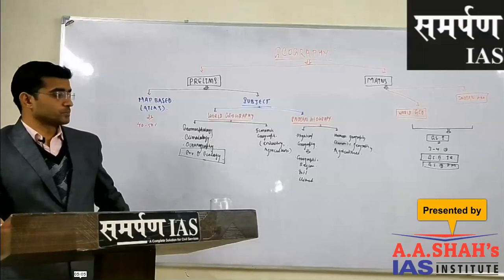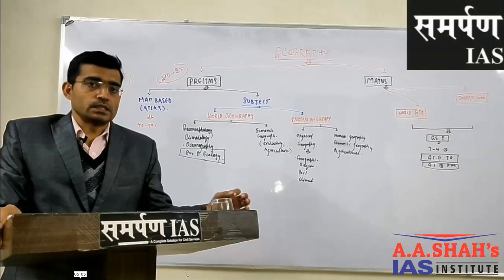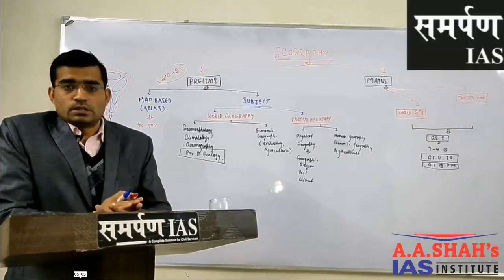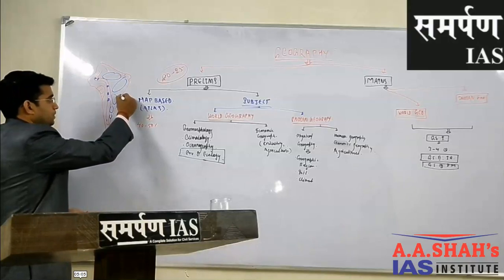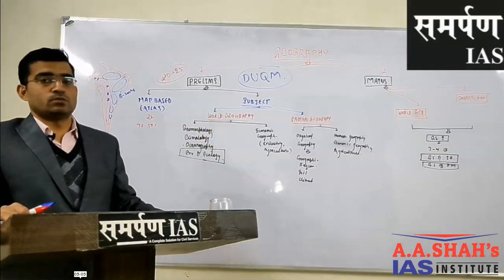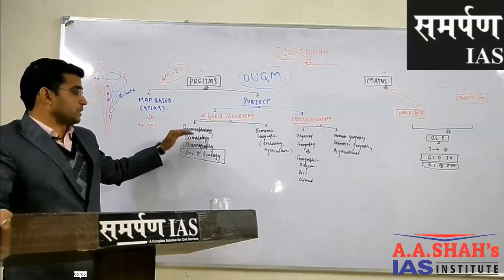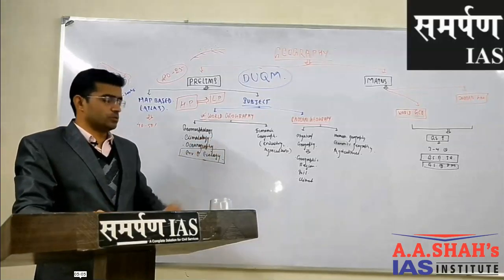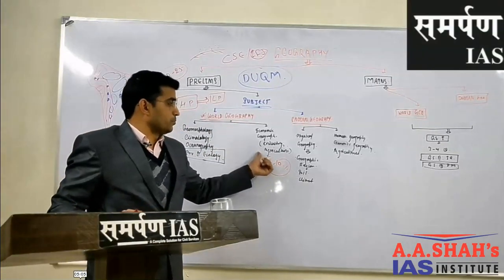भूगोल में क्या पढ़ना है? हिंदी में UPSC । घर पर क्लासरूम कोचिंग | UPPSC, MPPSC, RPSC, BPSC, JPSC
संघ लोक सेवा आयोग। - सिविल सेवा परीक्षा हिंदी भाषा में। घर पर पूरा कोर्स। जैसे कि आप कोचिंग क्लासेस अटेंड कर रहे हैं। यह आसान और सुविधाजनक है। आप मोबाइल से लॉगिन कर सकते हैं। आप सीधे बात कर सकते हैं, शिक्षकों के साथ चर्चा कर सकते हैं। कक्षा में अन्य छात्रों की शंकाओं को भी सुनें। प्रोजेक्टर के माध्यम से प्रस्तुति उपलब्ध है। रिकॉर्ड किए गए व्याख्यानों के वीडियो के अलावा नियमित रूप से वर्चुअल क्लास होगी।  विशेषज्ञ और अनुभवी शिक्षक। नियामक परीक्षण श्रृंखला। परीक्षणों के बाद चर्चा होगी। पीडीएफ प्रारूप में क्लास नोट्स। उचित शुल्क। मुफ्त डेमो व्याख्यान।